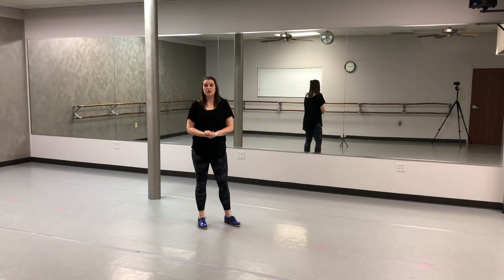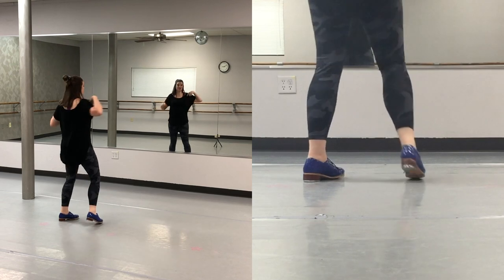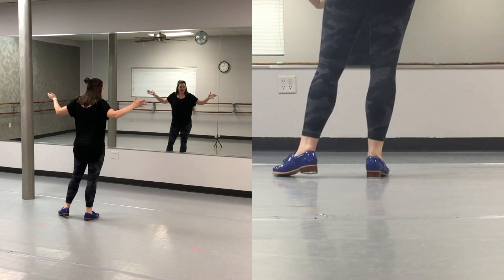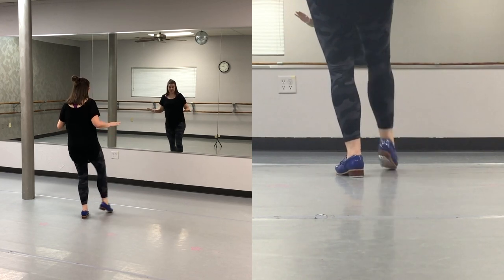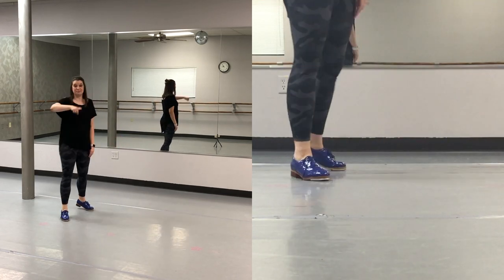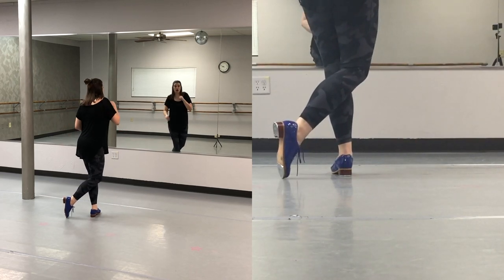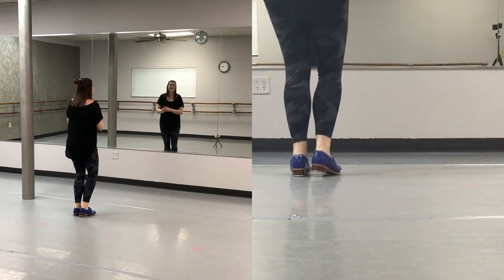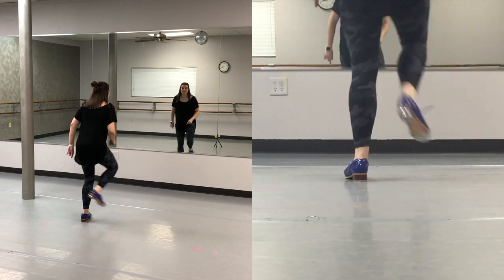TAP DANCE TUTORIAL FOR BEGINNERS | "Uptown Funk" PART 2 (Chorus Section) | Step-by-Step & Easy!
In today's online tap dance lesson, we're learning Part 2 to the "Uptown Funk" tap routine! The choreography in this step-by-step tutorial is for the chorus section of the song. If you haven't learned Part 1 (the first verse) yet, you can check it out ...or just start with Part 2! There are no rules here!

Use the chapter time stamps below to easily switch between steps. You should also be able to view the chapters using the video's red progress bar. Hope you enjoy it!

TIME STAMPS

0:00 - Intro
1:02 - Step right, travel back
3:40 - Cramp Roll
8:36 - Step right, travel front
9:47 - Double shuffle
17:18 - Step heel grapevine
25:22 - Part 2 (Slow Review)
26:33 - Part 2 (Faster Review)
28:44 - Parts 1 and 2 (Slow Review)
30:55 - Parts 1 and 2 (Faster Review)
33:02 - Subscribe!

Song Title: UPTOWN FUNK
Artist: BRUNO MARS

Shout out to my friend Sharamay over at Grammy Tap Dancing! Go check her out! 💜

More Beginner Tap Tutorials!

By utilizing any information from this video or Carrie Mitchell’s related websites, you agree to assume full responsibility for all your actions and will be participating voluntarily at your own risk. You understand that you should be aware of any physical limitations and agree not to exceed them. You also agree that Carrie Mitchell (Pretty Good Dancing, LLC) is in no way liable for your actions or the actions of any others involved. Be safe, be smart, and always consult with a physician regarding your engagement in physical activities.